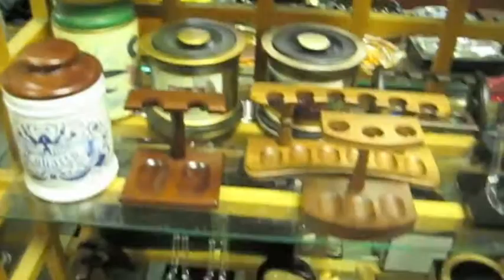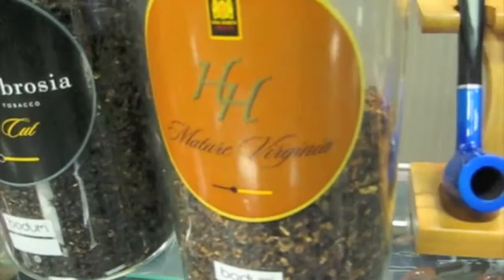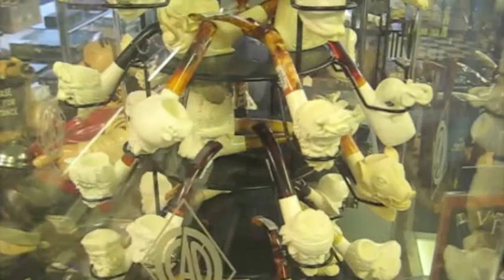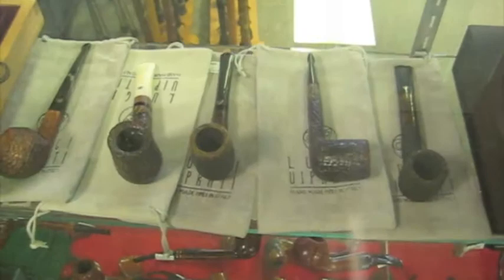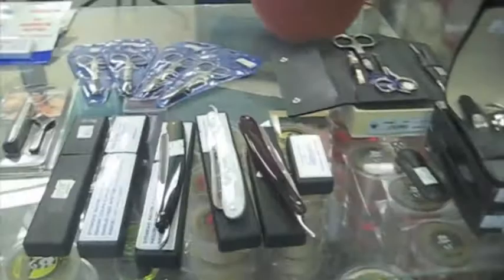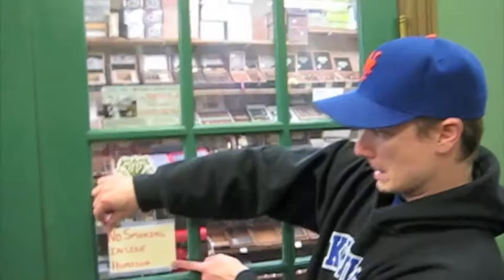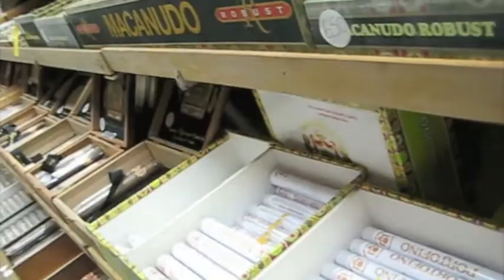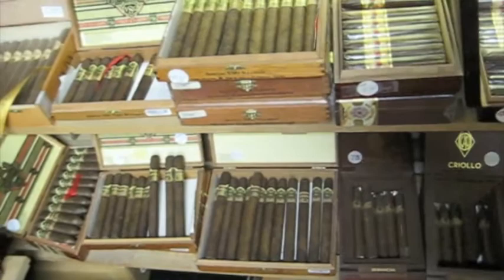OneManSmoke Schwabs Pipes n Stuff And The Crow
I had to work in Lexington Kentucky today so I gave Crow a call and we met up at Schwabs in Lexington. A pretty nice shop in a strip mall. They have a good selection of cigars and some pipes. They have a smoking lounge which is nice. We did not get a chance to smoke as the shop was about to close when we got there. part of the store is like a HallMark store with all kinds of stuff including straight razors for shaving etc, Both Crow and I wish they would have more pieps and tobacco especially tins.
Salam